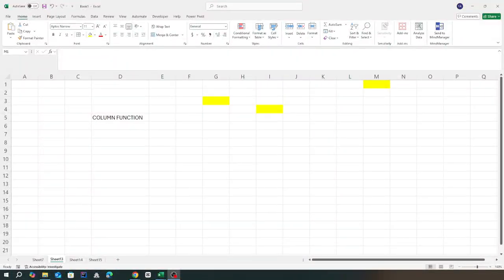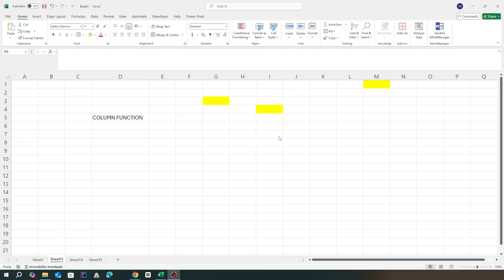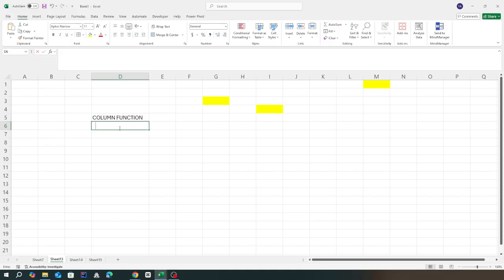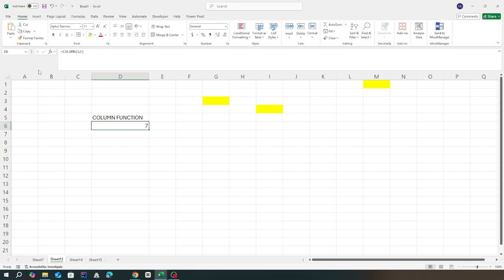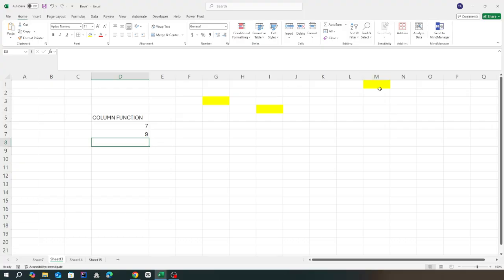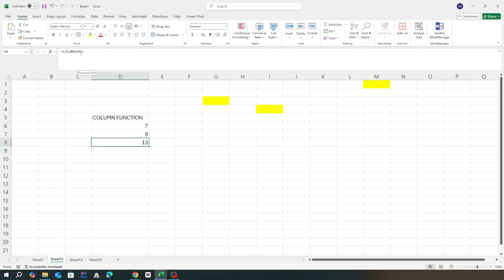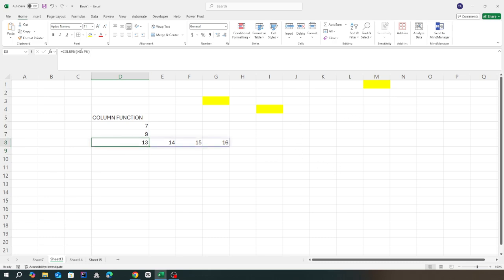How To Use The COLUMN Function In Excel